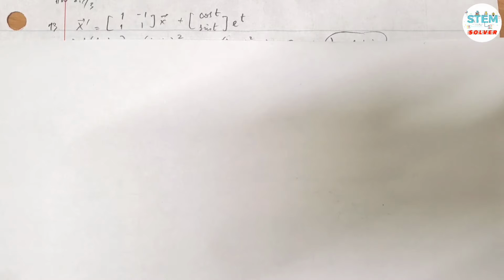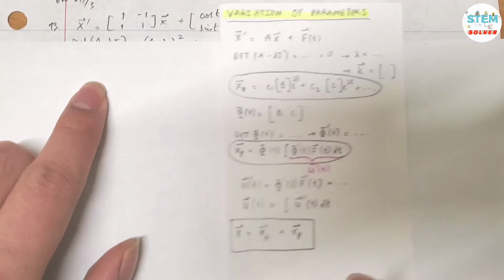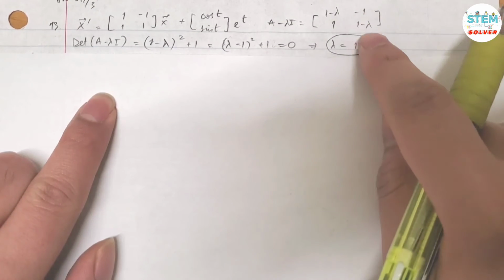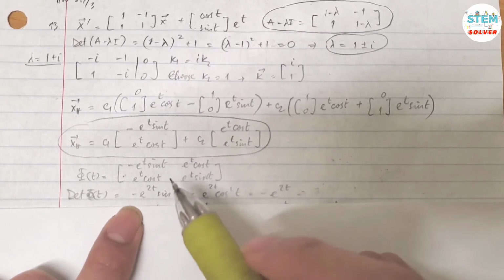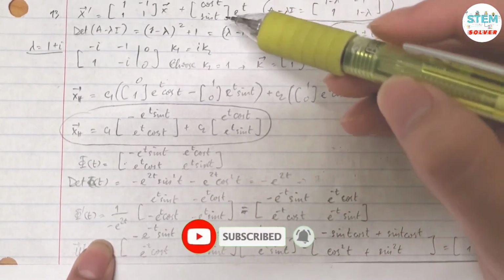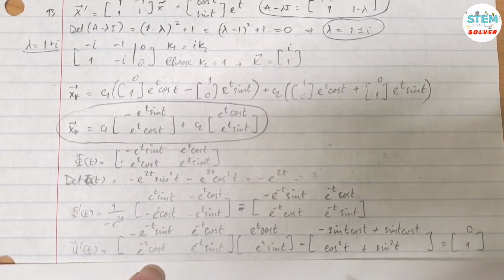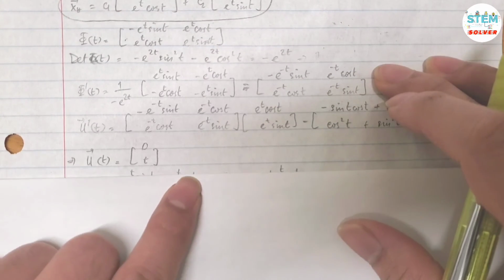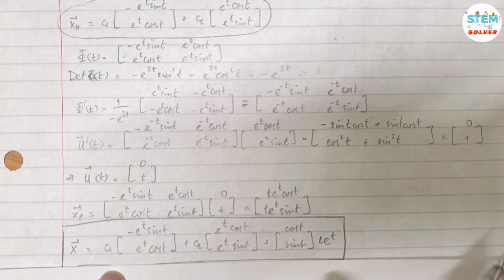8.3.13 Use variation of parameters to solve the given system | DE